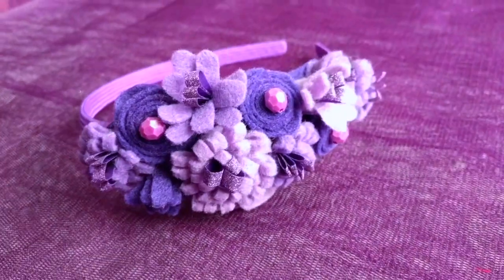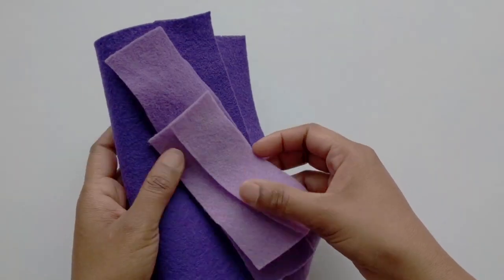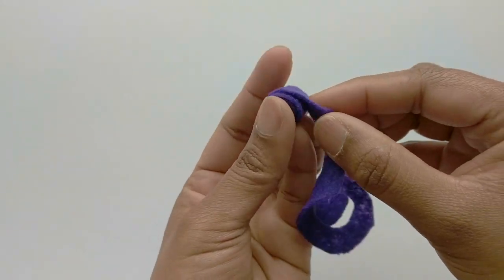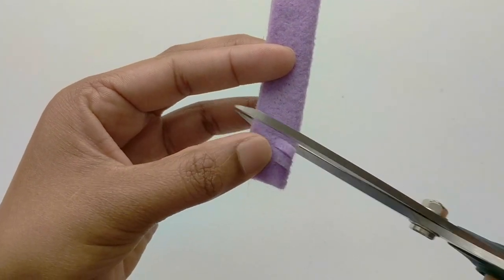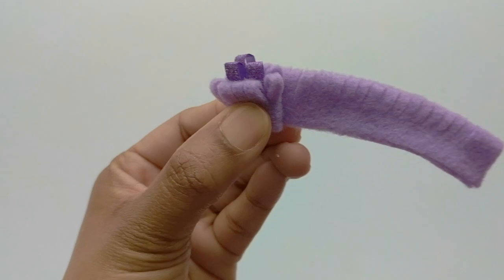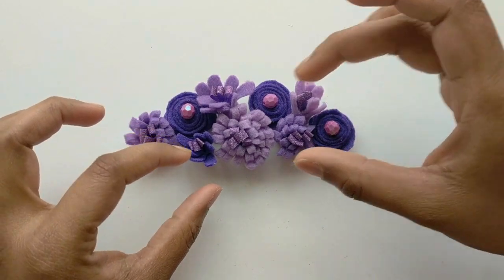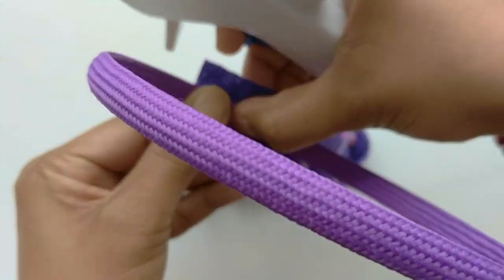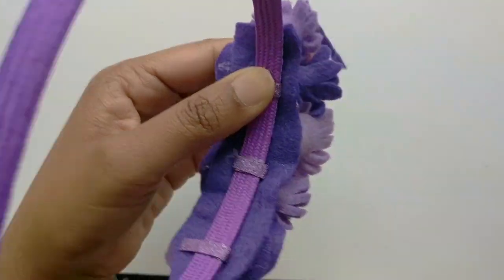DIY Flower girl headband | Floral headband for kids | DIY My Space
Create your own floral headbands with these quick and easy to follow instructions. They are so elegant and beautiful. This will make a perfect accessory for a flower girl and they are great for special occasions. Enjoy!